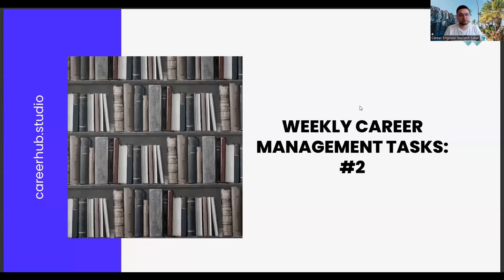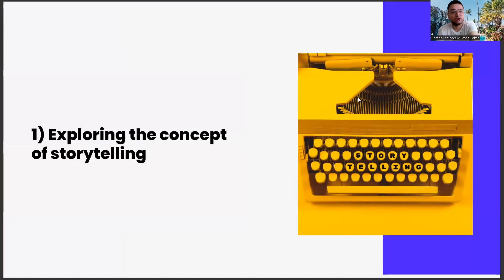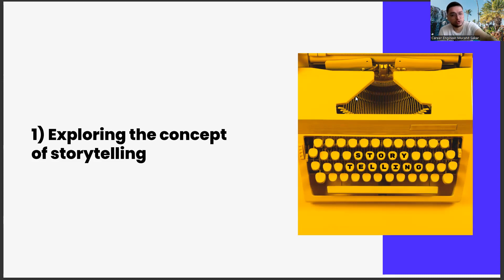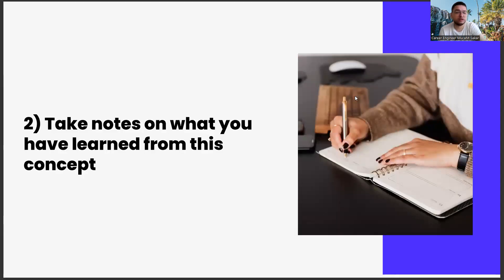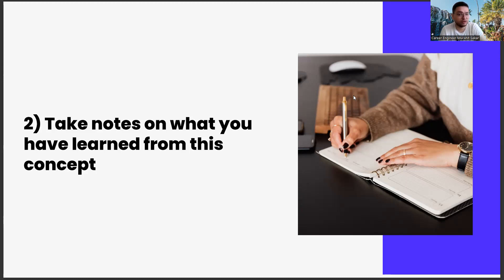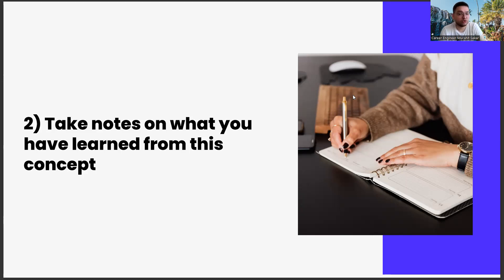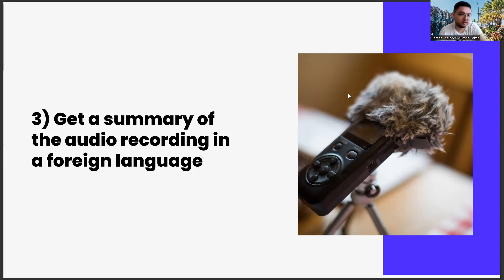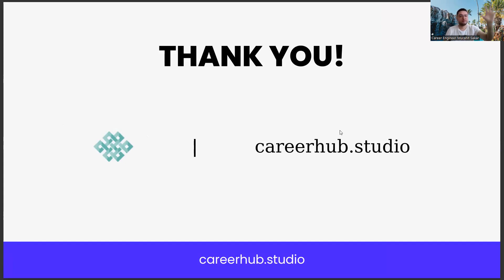Weekly Career Management Tasks #2 - Tourism Guidance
Career development,
Career planning,
Job search,
Career advice,
Career coaching,
Career advancement,
Career growth,
Career success,
Career goals,
Career satisfaction,
Professional development,
Personal branding,
Resume writing,
Cover letter writing,
Networking,
Interview skills,
Job interview tips,
Job applications,
Job interviews,
Job offers,
Job negotiations,
Salary negotiations,
Career change,
Career transition,
Career pivot,
Job satisfaction,
Workplace culture,
Company culture,
Work-life balance,
Burnout prevention,
Leadership development,
Management skills,
Time management,
Productivity,
Motivation,
Performance reviews,
Performance management,
Feedback,
Mentoring,
Coaching,
Succession planning,
Talent management,
Employee development,
Employee retention,
Employee engagement,
Employee wellness,
Organizational culture,
Personal growth,
Self-improvement,
Self-awareness,
Emotional intelligence,
Goal setting,
Goal achievement,
Action planning,
Mindset,

Job titles,
Workforce diversity,
Inclusion,
Equity,
Anti-discrimination,
Affirmative action,
Workforce development,
Continuing education,
Lifelong learning,
Skill development,
Upskilling,
Reskilling,
Virtual training,
Training programs,
Talent acquisition,
Recruitment,
Hiring practices,
Diversity hiring,
Inclusive hiring,
Onboarding,
Employee benefits,
Employee perks,
Performance incentives,
Performance metrics,
Talent retention,
Employee turnover,
Human resources,
Talent acquisition strategy,
Employer branding,
Employee value proposition,
Artificial Intelligence,
AI,
Machine Learning,
Deep Learning,
Neural Networks,
Robotics,
Automation,
Data Science,
Natural Language Processing,
Computer Vision,
Chatbots,
Voice Assistants,
Big Data,
Predictive Analytics,
Reinforcement Learning,
Decision Trees,
Computer Science,
Internet of Things,
Knowledge Management,
Predictive Modeling,
Quantum Computing,
Smart Technology,
Technology,
Virtual Assistant,
Augmented Intelligence,
Cloud Computing,
Deep Reinforcement Learning,
Digital Transformation,
Expert System,
Facial Recognition,
Industry 4.0 Revolution,
Intelligent Systems,
Machine Intelligence,
Smart Cities,
Speech Recognition,
Cybersecurity Threats,
Automated Reasoning,
Business Automation,
Chatbot Development,
Cognitive Systems,
Computer Vision Algorithms,
Decision Science,
Deep Belief Networks,
Digital Ethics,
Emotional Intelligence,
Evolutionary Computation,
Facial Analysis,
Federated Learning,
Financial Technology,
Fuzzy Logic,
General AI,
Humanoid Robots,
Hyperautomation,
Industry 5.0,
Knowledge Representation,
Machine Reasoning,
Natural Language Generation,
Neuroevolution,
Object Recognition,
Predictive Maintenance,
Quantum Algorithms,
Self-Driving Cars,
Smart Homes,
Swarm Intelligence,
Synthetic Intelligence
Systems Engineering
Transparent AI
Unsupervised Learning,
Video Analytics,
Advanced Analytics,
Algorithmic Trading,
Artificial General Intelligence,
Augmented Analytics,
Biometric Identification,
Blockchain,
Cognitive Analytics,
Computer Simulation,
Context-Aware Computing,
Conversational Agents,
Cross-Industry Applications,
Cybersecurity Solutions,
Data Mining,
Edge Computing,
Explainable AI,
Facial Detection,
Forecasting,
Gaming Industry,
Human-Robot Interaction,
Industrial IoT,
tourism guidance,
travel guide,
tourist guide,
tour guide,
guided tours,
tourism industry,
tourism management,
tourism marketing,
tourism development,
tourism destinations,
tourist attractions,
travel destinations,
travel planning,
travel tips,
travel experience,
sightseeing tours,
cultural tours,
adventure tours,
historic sites,
landmarks,
local culture,
cultural heritage,
travel itinerary,
travel packages,
travel deals,
budget travel,
luxury travel,
family travel,
solo travel,
group travel,
tourism statistics,
tourism trends,
tourism research,
tourism impact,
sustainable tourism,
ecotourism,
responsible tourism,
community tourism,
tourism policy,
tourism regulations,
tourism infrastructure,
tourism education,
tourism training,
tourism certification,
tourism careers,
travel and tourism,
tourism degree,
tourism diploma,
tourism course,
tourism certificate,
tourism accreditation,
tourism websites,
tourism social media,
tourism influencers,
tourism advertising,
tourism promotions,
tourism campaigns,
tourism branding,
tourism public relations,
tourism customer service,
tourism technology,
virtual tours,
augmented reality tours,
tourism apps,
tourism software,
online booking,
travel insurance,
travel safety,
tourism security,
tourism law,
tourism taxes,
tourism economics,
tourism finance,
tourism investment,
tourism partnership,
tourism cooperation,
tourism innovation,
tourism entrepreneurship,
tourism startups,
tourism collaboration,
tourism networking,
tourism conferences,
tourism reviews,
tourism feedback
tourism ratings
tourism customer reviews
tourism testimonials
tourism surveys
tourism data analysis
tourism insights
tourism intelligence